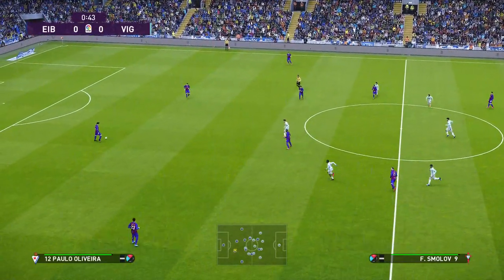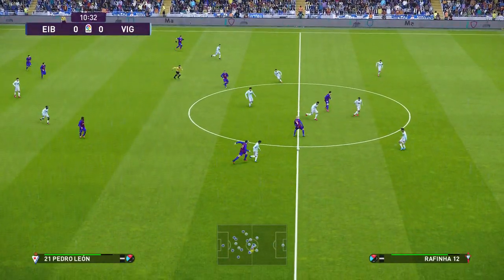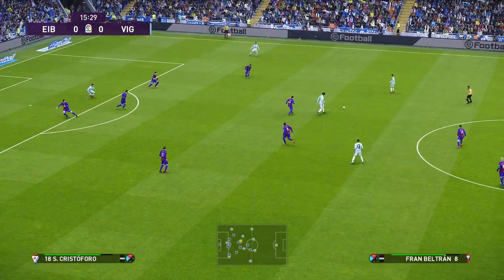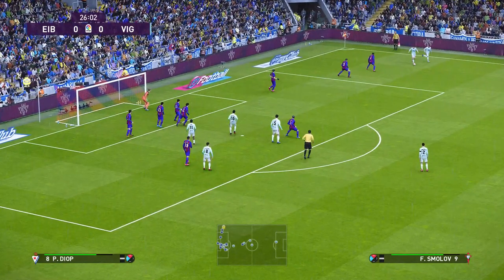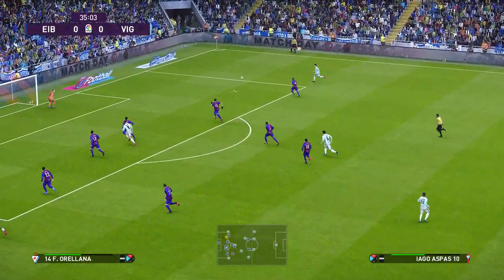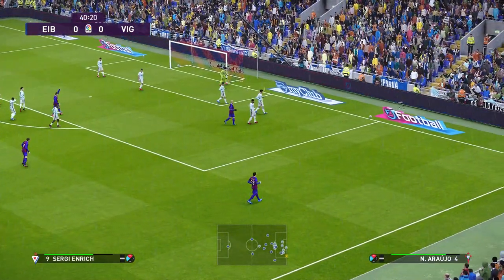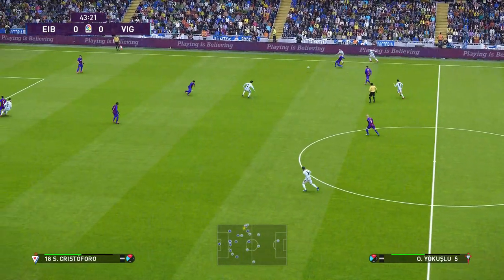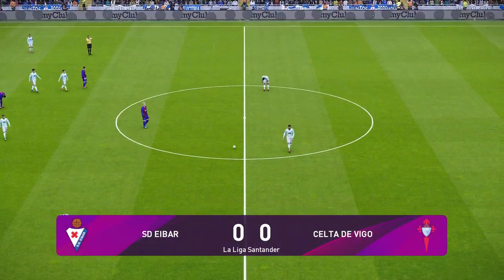PES 2020 | SD Eibar vs Celta Vigo - Spain La Liga | 12/09/2020 | 1080p 60FPS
eFootball PES 2020 - Gameplay (PS4 HD) [1080p60FPS]
Specs:
Playstation 4
Game Information:

eFootball Pro Evolution Soccer 2020  is a football simulation video game developed by PES Productions and published by Konami for Microsoft Windows, PlayStation 4, and Xbox One. The game is the 19th installment in the Pro Evolution Soccer series and was launched worldwide on 10 September, and was launched in Asia on 12 September.